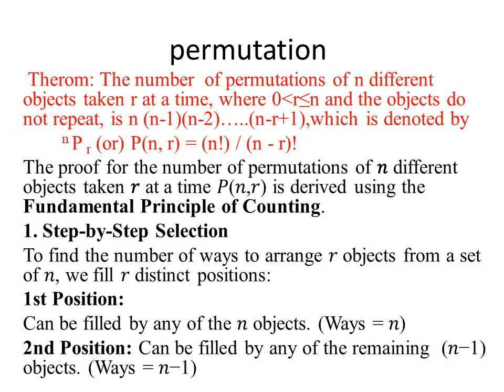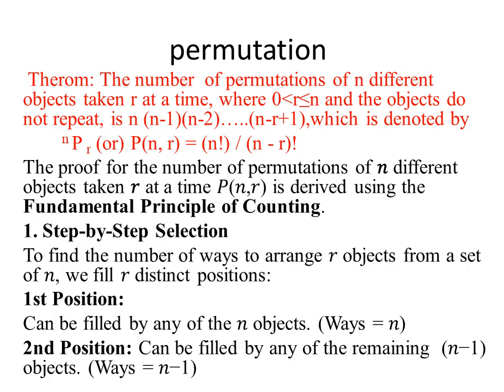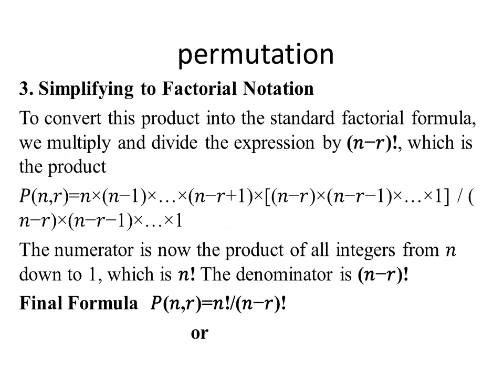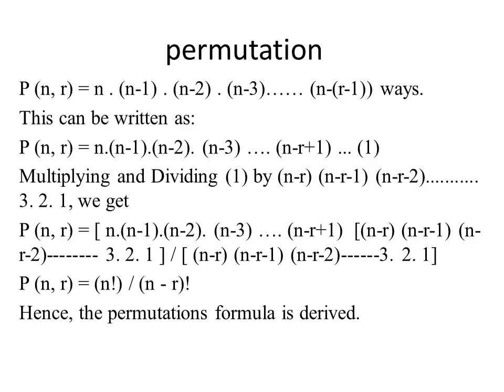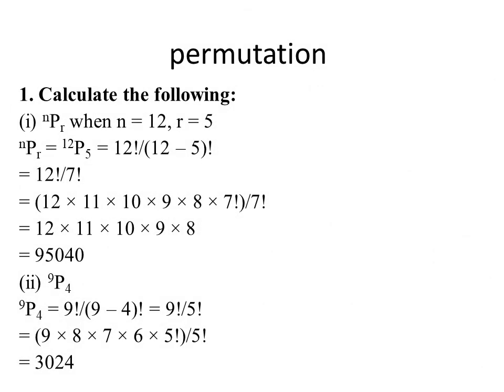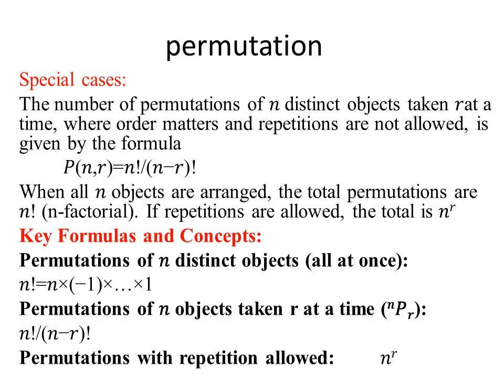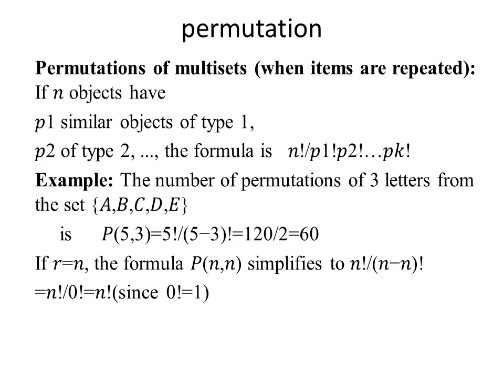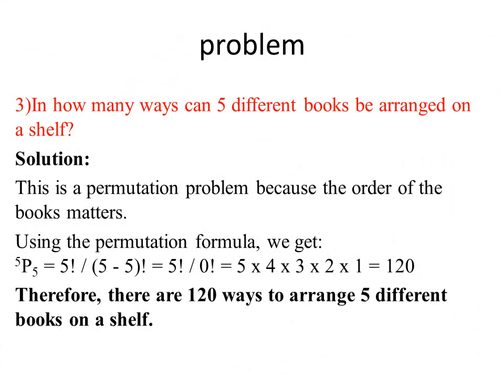permutation theroms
Your qurries:
** what is nPr?
** What is the permutation of 10P3?
** How to solve 6 permutation 4?
**What is the permutation of 7p4?